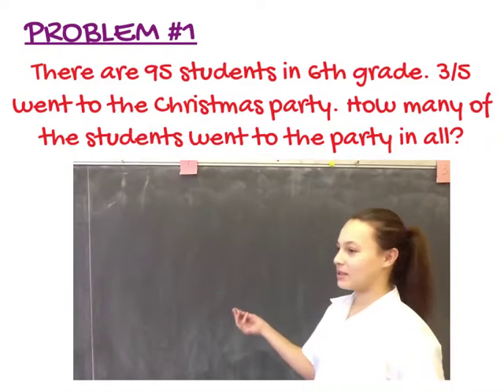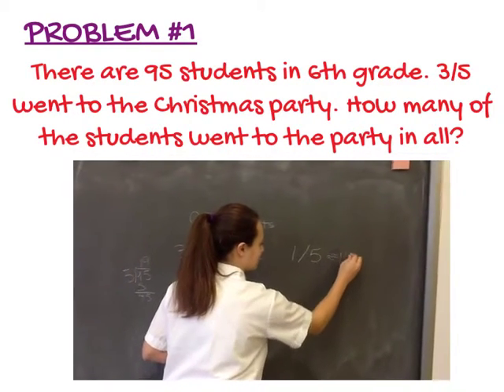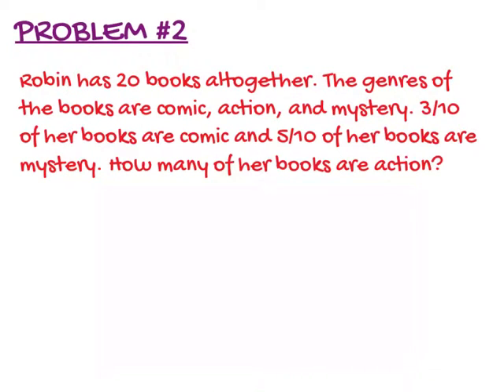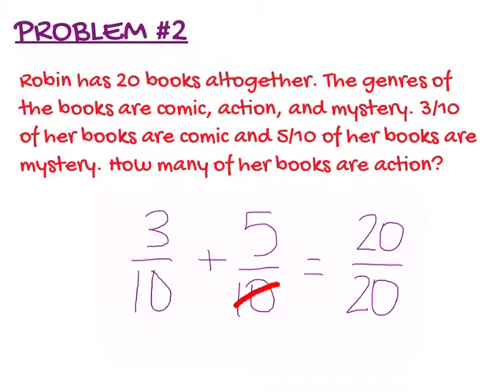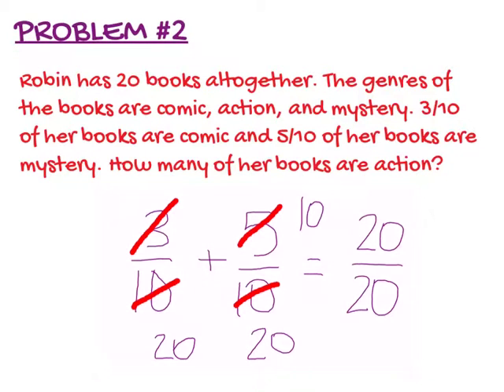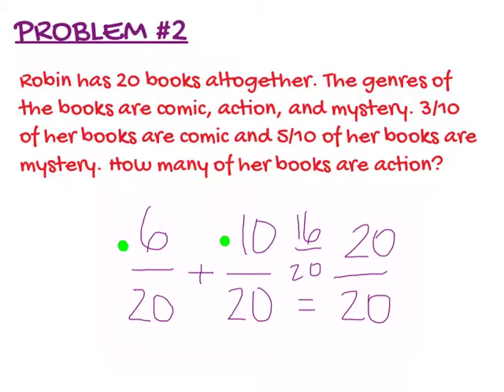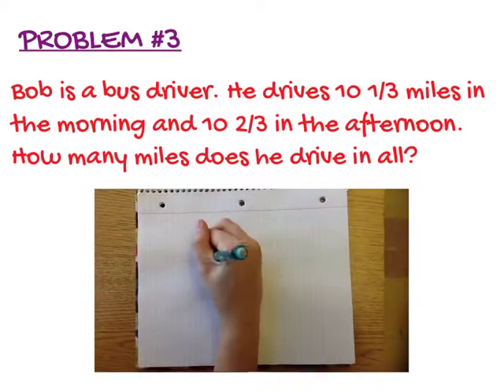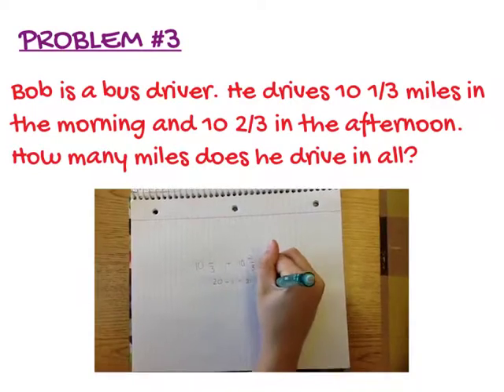Word Problems with Fractions